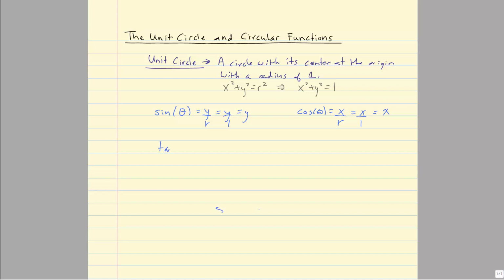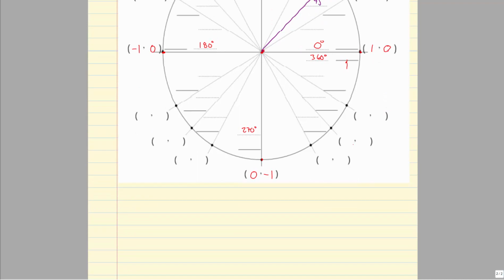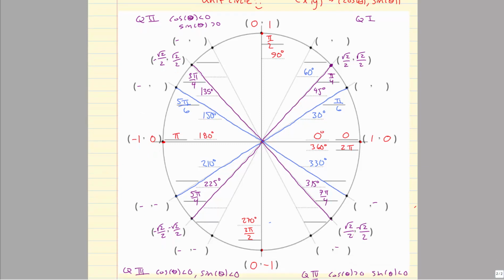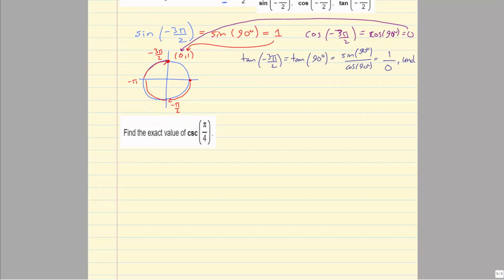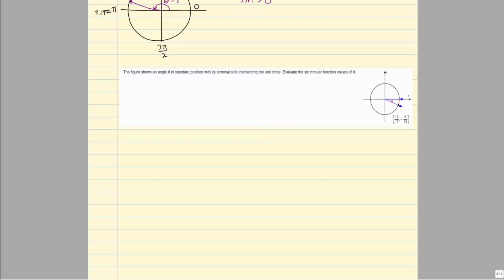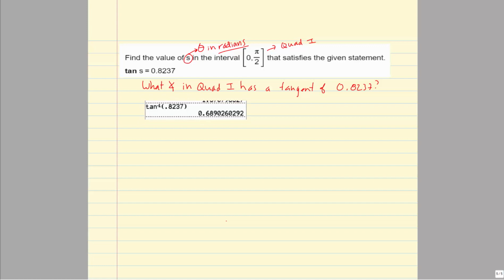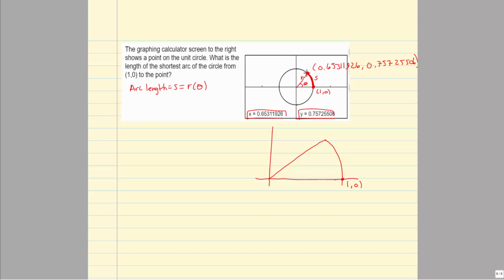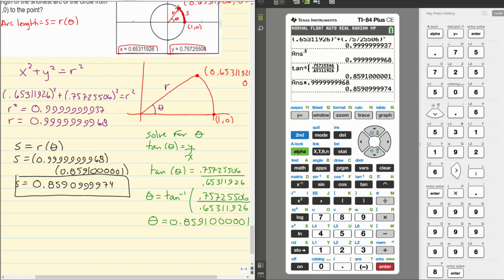U2 HW1 The Unit Circle and Circular Functions (3.3)